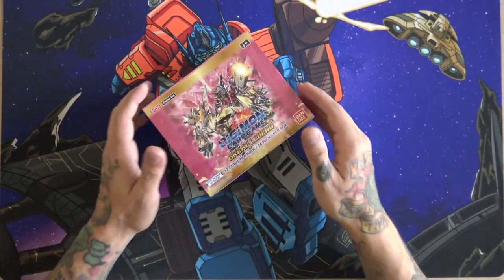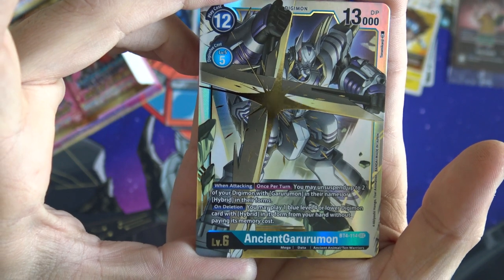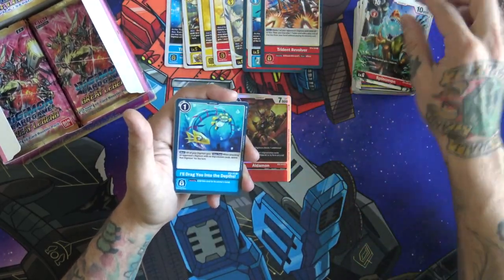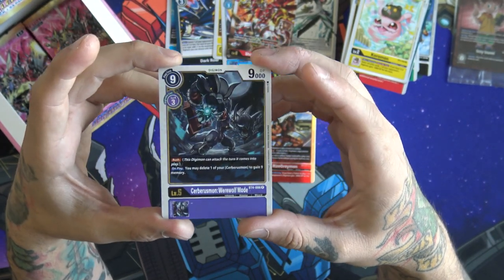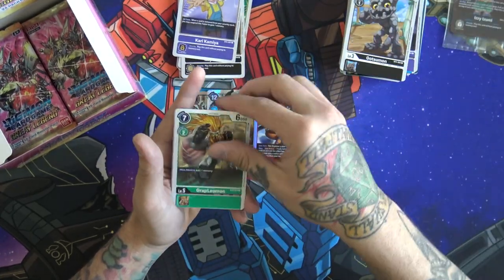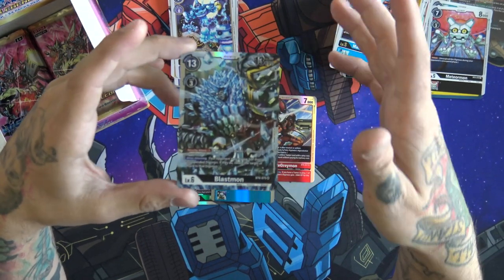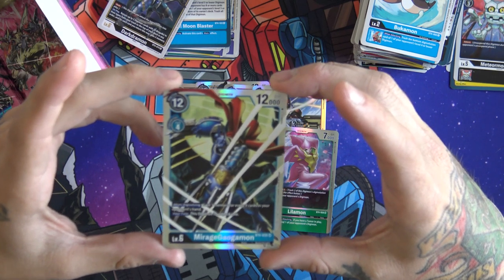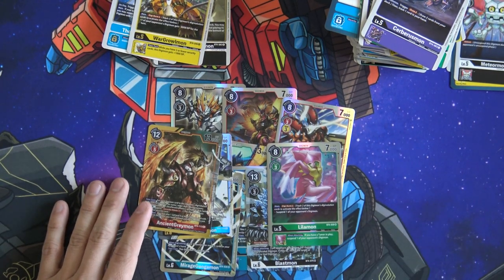INSANE Box Opening! (BT4 Great Legends)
In today's video we will be cracking open a box of BT4 Great legends! This is the newest set in the English meta and we wanted to test our luck. Not only do we hit but we double down on it. Is what we get in this box even possible??